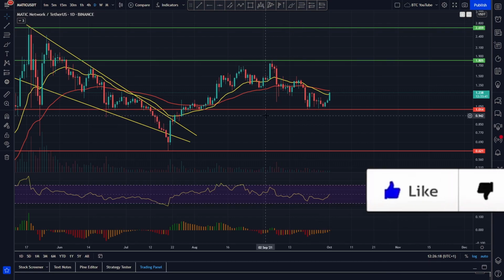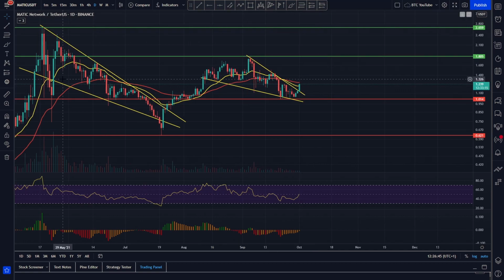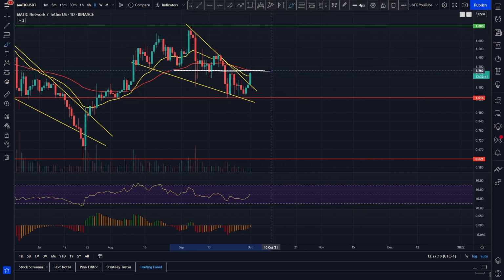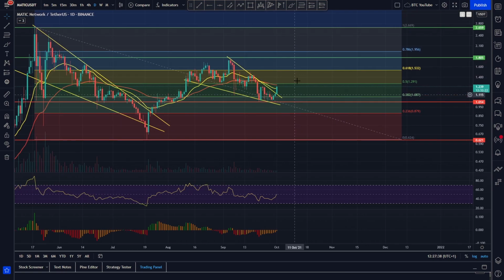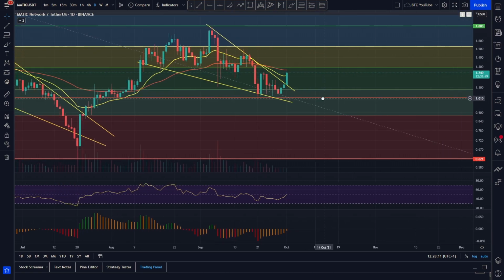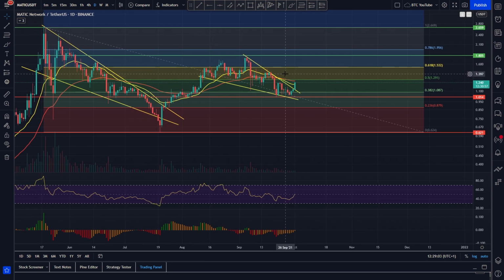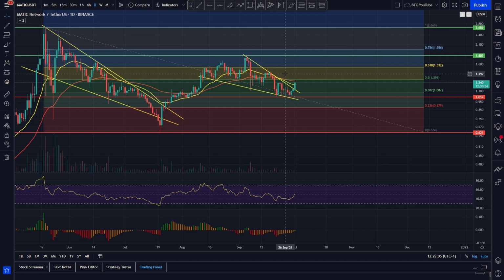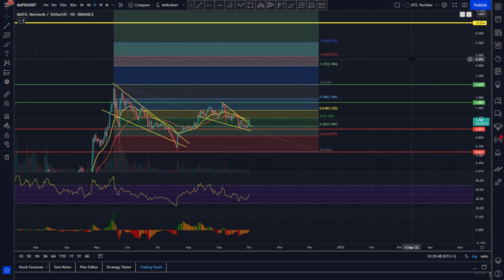MASSIVE PRICE PUMP!? | POLYGON PRICE PREDICTION 2021 | MATIC PRICE PREDICTION | MATIC ANALYSIS